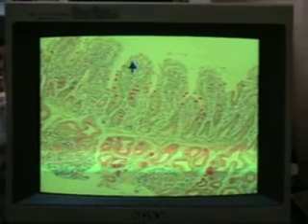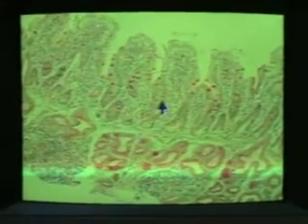Digestive System I & II Lab Part 4 of 8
see description for part 1